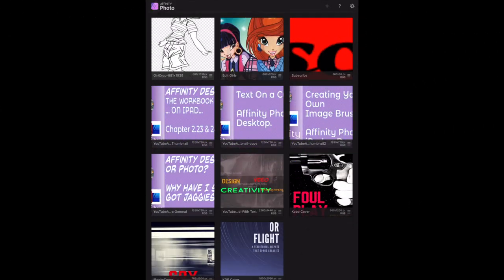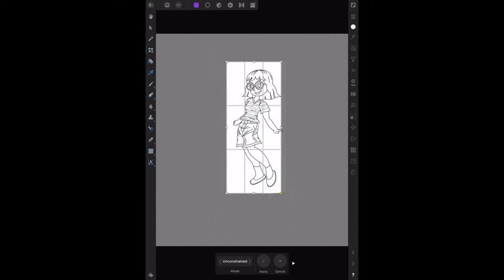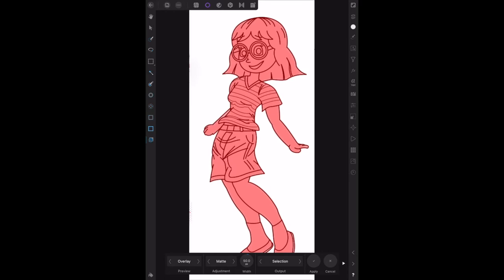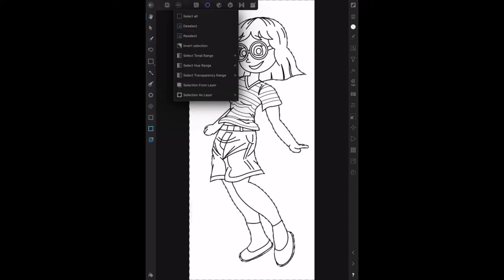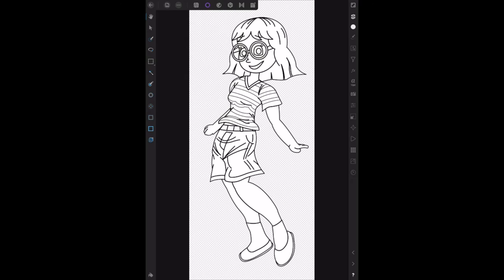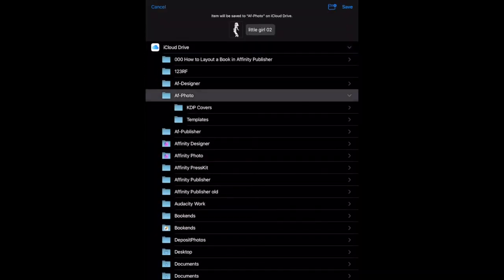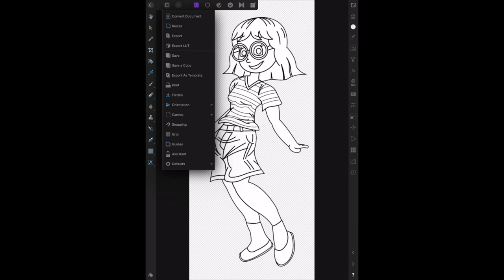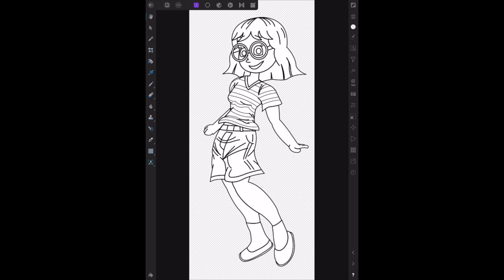REMAKE of Removing Background From Drawings and Sketches on iPad with Affinity Photo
This is a remake of the video just before - Removing Background From Drawings and Sketches on iPad with Affinity Photo.
The original was cropped in processing on the iPad iMovie app. This version fixes it and replaces the missing top bar.
Thanks to two people who pointed this out to me. Your comments are very much appreciated as it helps me to make corrections like this.

Topics generally covered:
Technology - Topic
Photography - Topic
Design - Topic

Affinity Photo
Affinity Designer
Affinity Publisher

& Hardware
TimeMachine
iCloud
Dropbox